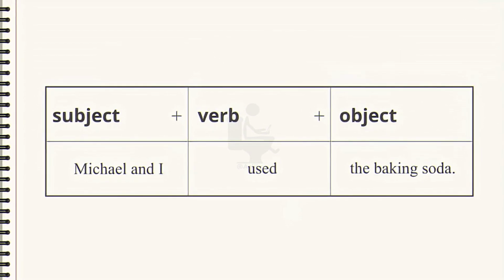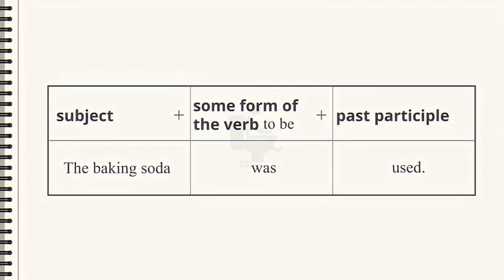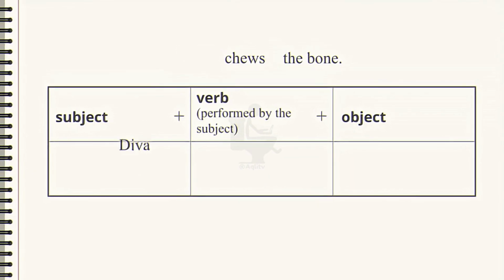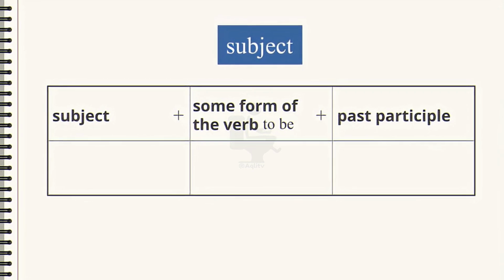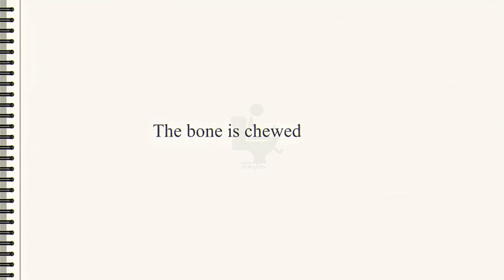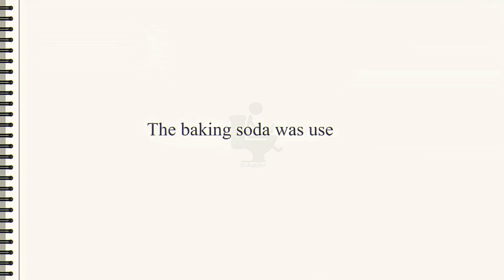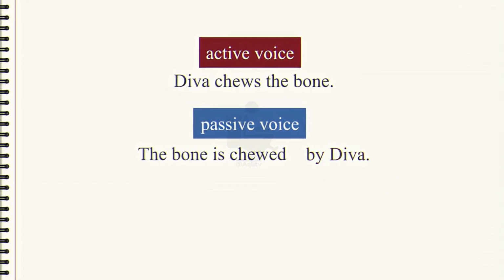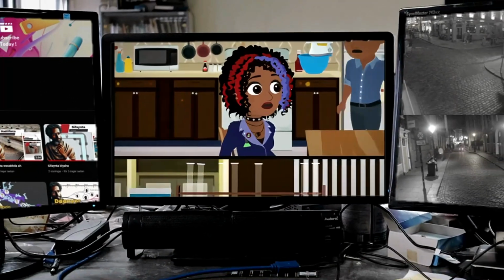Active and passive voice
Aaway baking soda oo dhan?! Uhm, waxaan filayaa in baking soda… loo isticmaalay tijaabada sayniska. Tijaabo saynis? "Baking soda waxa loo isticmaalay tijaabo saynis." Si kastaba ha ahaatee, Jenny waxa ay ku guulaysatay in aanay sheegin cidda isticmaalay baking soda! Waxay ka fogaatay eedda… naxwaha!

Laakiin sidee, dhab ahaan? Jenny waxay dhihi kartay: "Aniga iyo Michael waxaan isticmaalnay baking soda." Taasi badanaa waa sida aan u dhisno jumladaha. Waxay raacdaa amarkan: mawduuc, lagu daray fal (waxaa fuliyay mawduuca), oo lagu daray shayga. Tani waa tusaale jumlad ku jirta codka firfircoon. Codka firfircoon, mawduuca wuxuu fuliyaa ficil.

Michael iyo Jenny waxay isticmaaleen baking soda. Laakiin jawaabta Jenny, "Baking soda ayaa la isticmaalay", waxay raacdaa nidaam ka duwan: mawduuca, oo lagu daray nooc ka mid ah falku noqonayo, oo lagu daray qayb hore (taasi badanaa waa fal ku dhamaanaya -ed). Jawaabta Jenny waa tusaale jumlad ku jirta codka dadban. Codka dadban, mawduuca wuxuu helayaa ficil. Baking soda ayaa la isticmaalay.